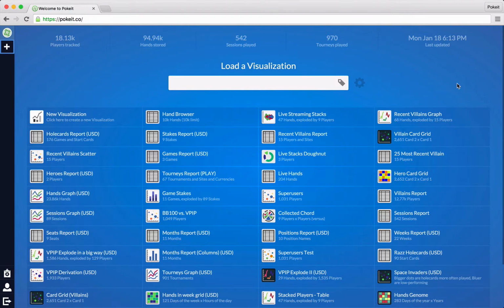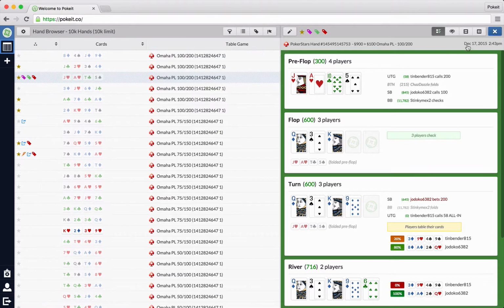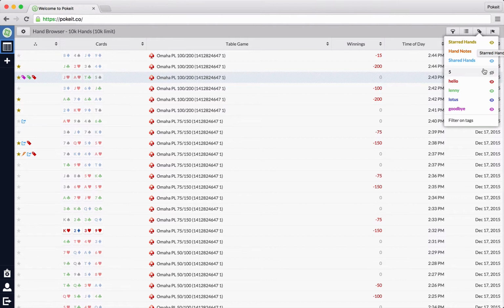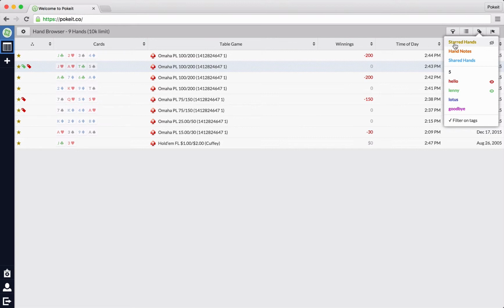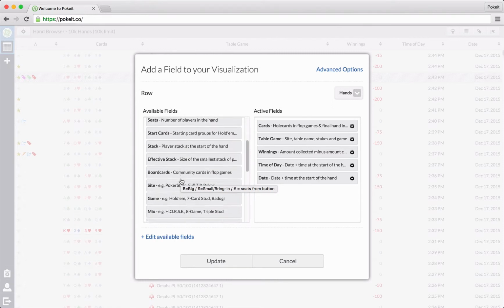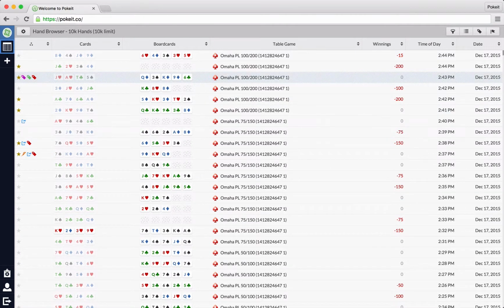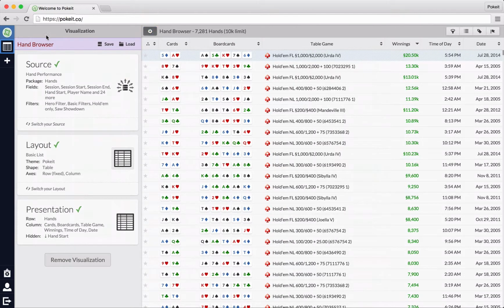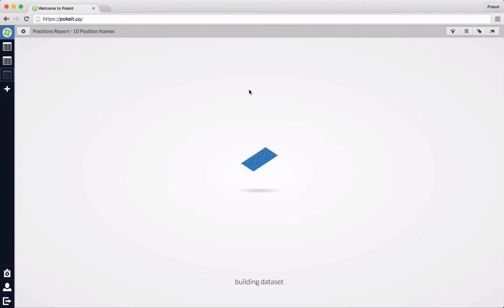How-to: Using the Table Visualization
In this video, we:

  •  Load the Hand Browser visualization, which is a table of recently played hands
  •  Click on a column header in the header to sort the table by that column
  •  From the toolbar, open a list of tags that are used in this table's dataset, toggle the visibility of each tag
  •  Filter out records in the table that don't have a given flag
  •  From the toolbar, open a list of columns for the table
  •  Add a new column to the table
  •  From the toolbar, open a list of filters for the table
  •  Add a new filter to the table
  •  Use the settings panel to access many facets of editing the table

Pokeit is an easy to use, web-based tracker for your poker hands, stats, and graphs.